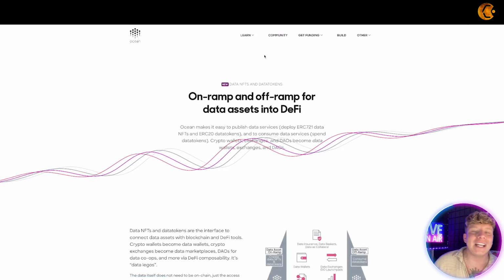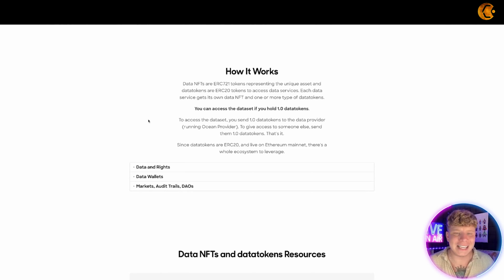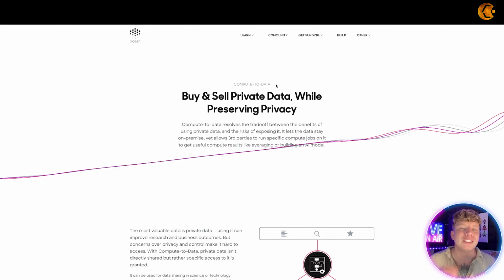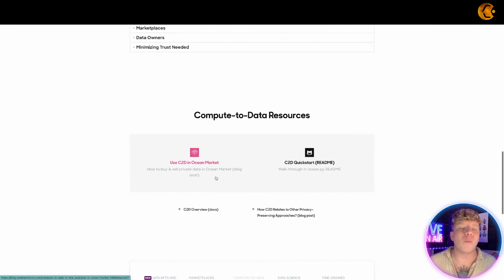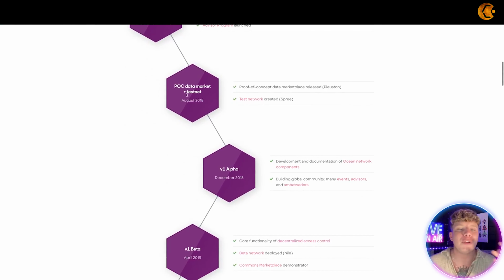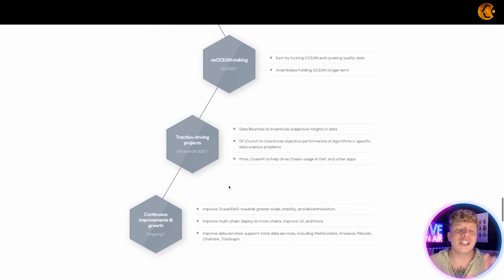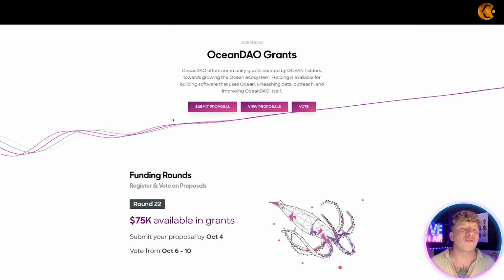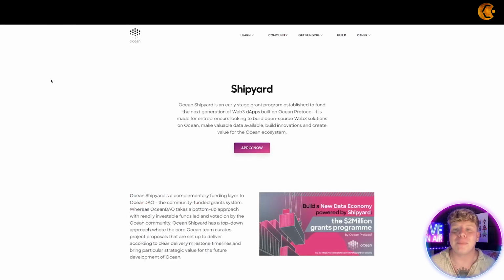Ocean Protocol Review | Wombat Crypto | Ocean Protocol Explained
Welcome to our Ocean Protocol Review Video!

What is Ocean Protocol?
Ocean Protocol is developed to provide a borderless data distribution that is safe, secure, and reliable for unlocking the data economy. It allows users to build marketplaces and data services on it. The protocol can also be an ‘open-sourced’ protocol for exchanging and monetizing data and other ‘data-based’ services.

It is built on the Ethereum blockchain and controls the entrance to data sets using the data tokens. These tokens are later redeemed by members who want to gain access to those data or information. The protocol seeks to make available all data sets on its network to researchers and beginners without these data leaving their storage.

One of the major advantages of this software is that it facilitates exchanges. It connects users in need of data or storage resources with those who have more than they need.  The system pays these users who spare their resources some OCEAN (the protocols native currency) to reward their work.

The OCEAN coin or token is made to be multipurpose crypto used to maintain the data tokens. The system allows its holders to participate in the buying, selling of tokens and the general governance of the protocol.

The Ocean Protocol Values
Here are some of the values that the Ocean Protocol Foundation and the protocol’s team support:

Through Ocean Market app data, consumers and owners can discover, publish or consume data assets. Moreover, they do so with a private method that is secured.
With Ocean data tokens, you will get data assets from data. This empowers data exchanges, data co-ops, and data wallets by leveraging exchanges, Defi tools, and crypto-wallets.
There’s transparent and decentralized governance that uses democratic ideals to disengage capital in the system. Though the disengaging is from the system’s governance, the citizens still possess some power.
The Ocean system consistently distributes rewards to discourage speculation. They transparently allocate the wealth generated by data distribution and collection.
The protocol maintains privacy and basic human rights when it comes to privacy on personal data. They work proactively within the range or rules of the ‘privacy and compliance regulations.

Wombat.
Play. Own. Be yourself.
Join the gaming revolution and play together with millions of others across the globe. Build your legacy as a gamer with amazing NFTs you get by playing. Collect, trade or just share them with your friends — own your experience, your creations, your achievements.

Play with your NFTs in Dungeon Master
Dungeon Master takes you to the other side of adventures! Hide NFT loot and open your dungeons for the wombats to lurk around and seek it. The bigger the mining power of hidden NFTs, the more points the wombats will get.

I hope you found value in our Ocean Protocol Review video. Make sure to leave a like on the video if you gained value from it!

⏰ TimeStamps ⏰

0:00 Ocean Protocol Introduction
0:30 Ocean Protocol  Summary
6:39 Ocean Protocol Outro